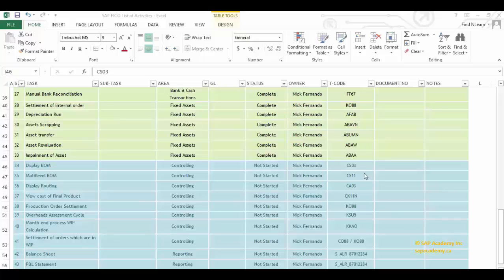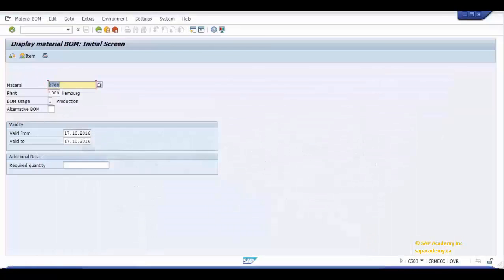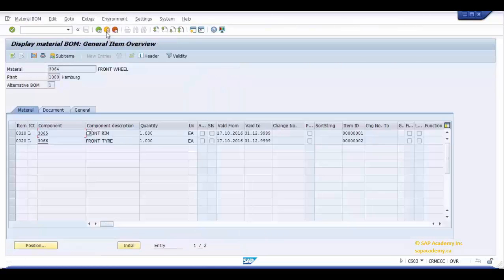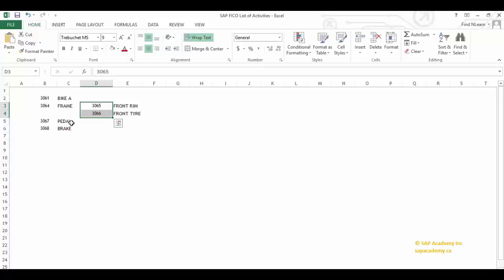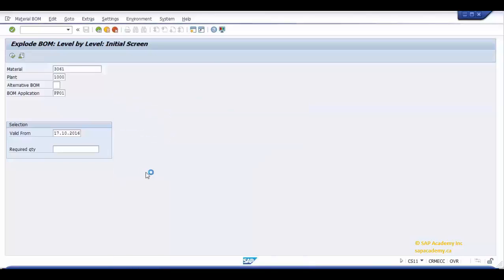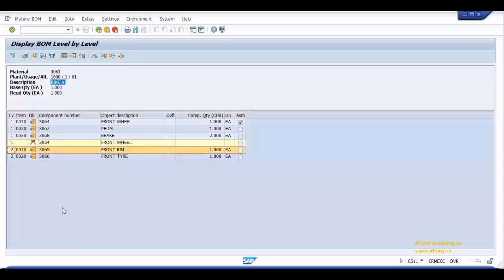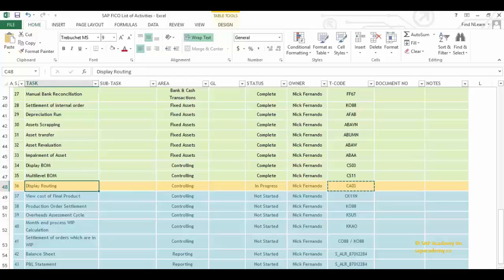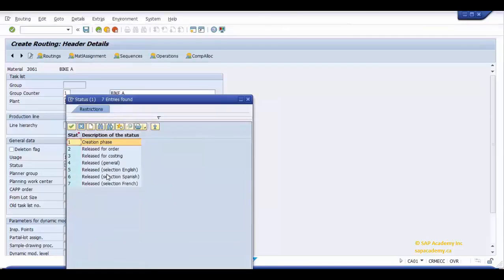Video 9: End to End Exercise in the SAP SAP System (FICO) Part 5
SAP Financial Accounting & Controlling (FICO) Super User Training Course: How to Perform End to End SAP Financial Accounting & Controlling Activities in the SAP System